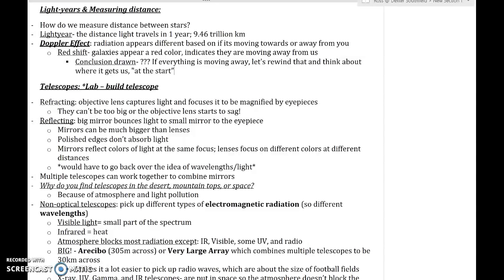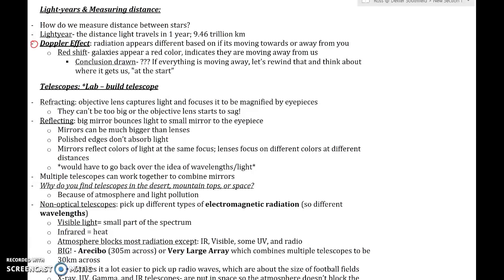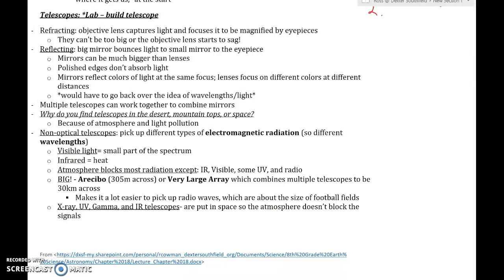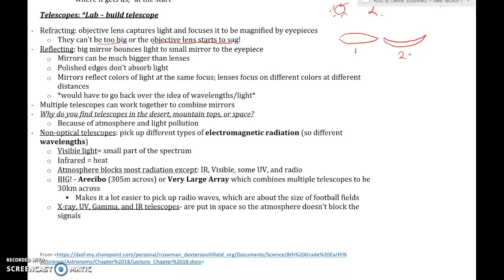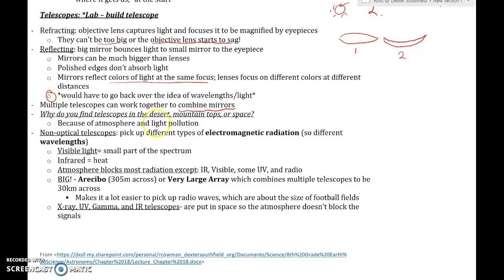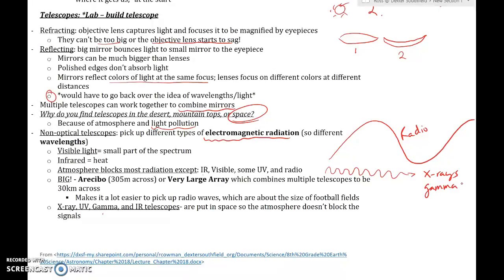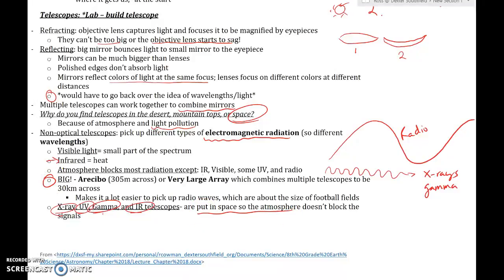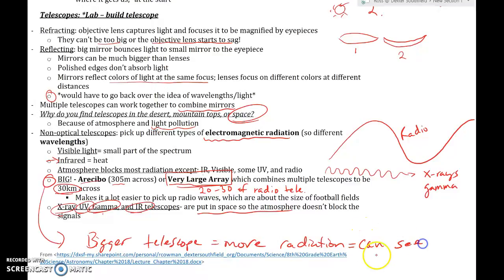Chapter 18 - Light years, Doppler Effect, and Telescopes